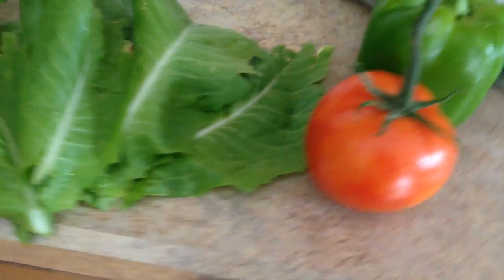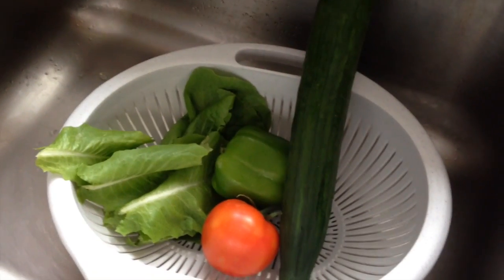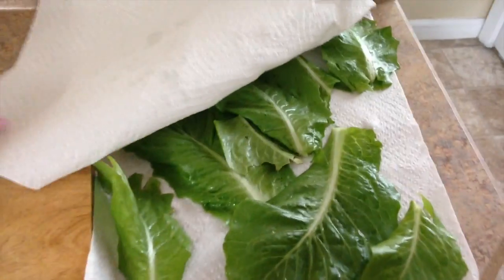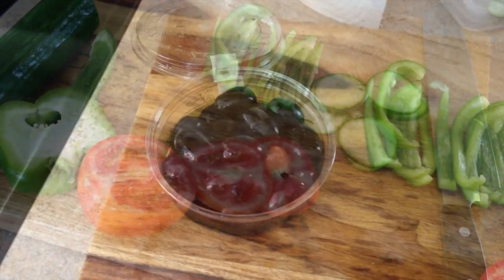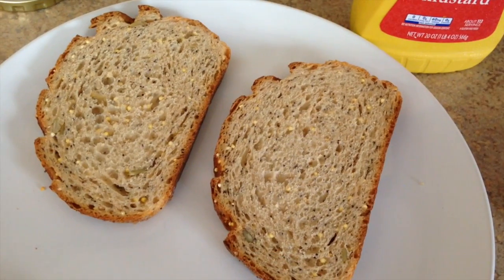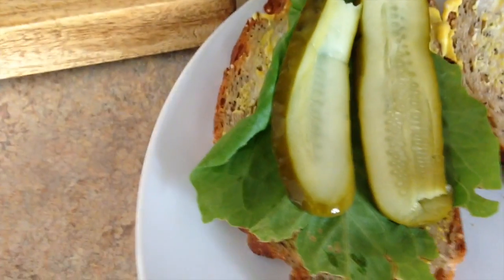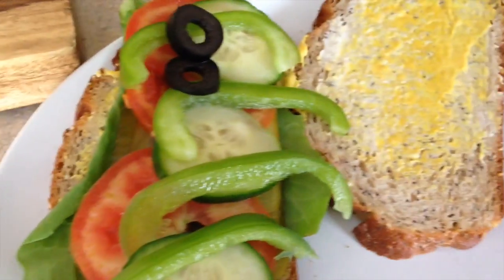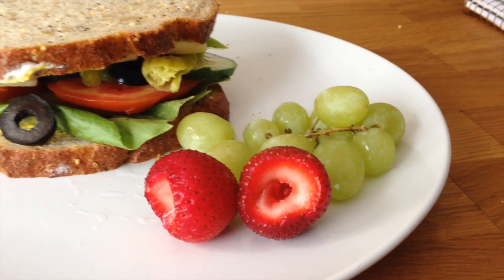Vegetable Sandwich Recipe | Cooking with Aubrie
This video contains the recipe for a vegetable/ veggie sandwich. It is a super easy recipe with a lot of benefits. This recipe tastes great and is super easy to modify. Not to mention it's an excellent recipe for helping you to meet your daily vegetable serving requirements.